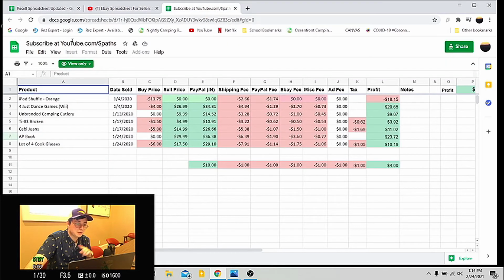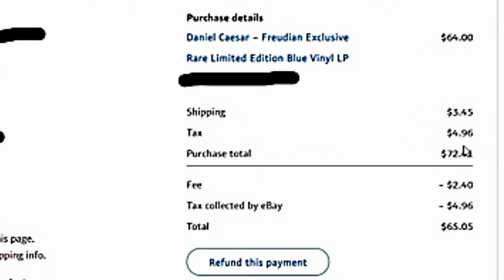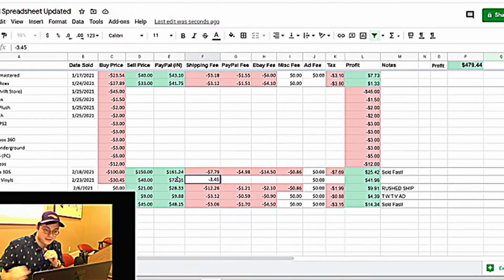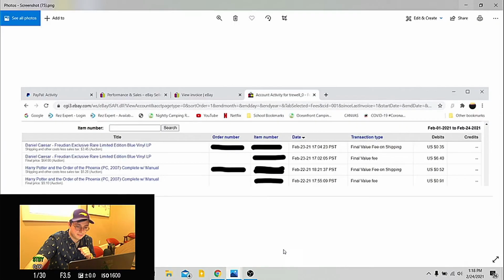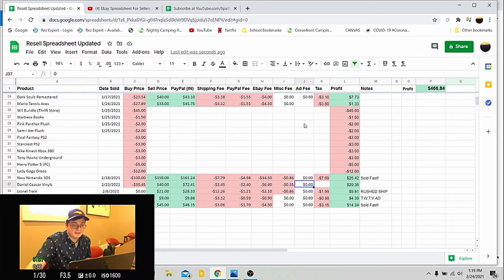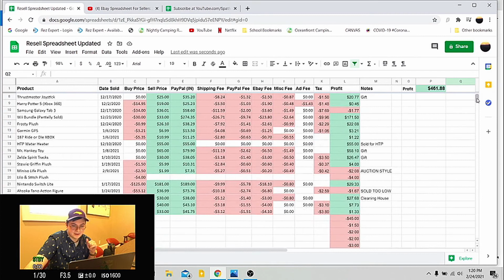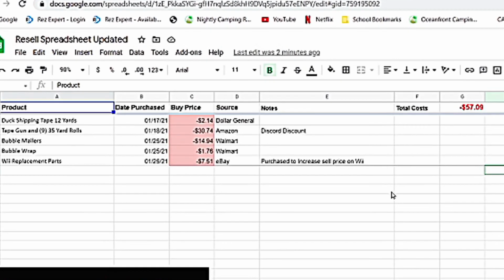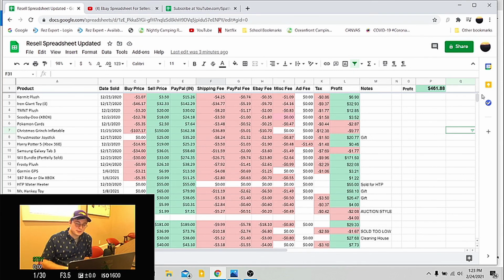T.W.T.V Episode 5 | How To Create & Manage a Reselling Budget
In this episode of T.W.T.V I show you how to start and manage a reselling budget. This budget is provided on Google sheets so that you can edit it on any device from anywhere you have an internet connection.

 Links are down below to the spreadsheet.

Make a copy of this spreadsheet and make it your own!